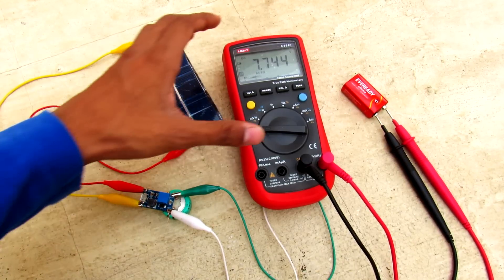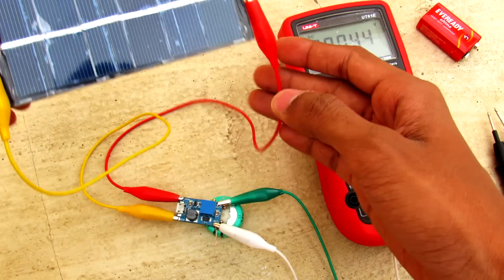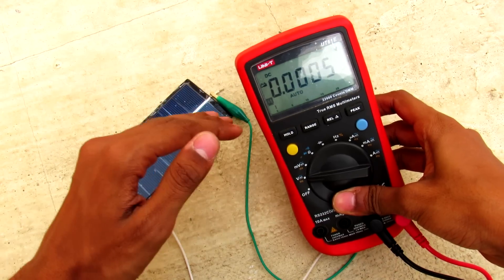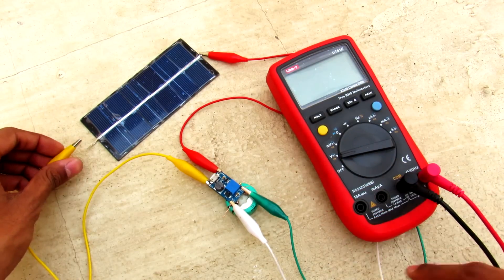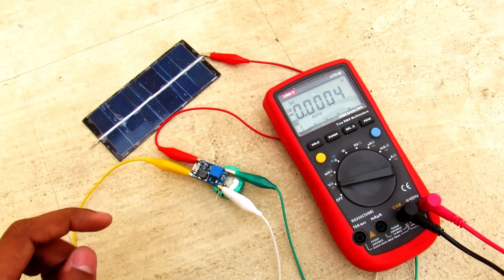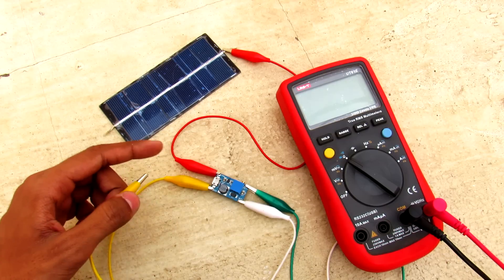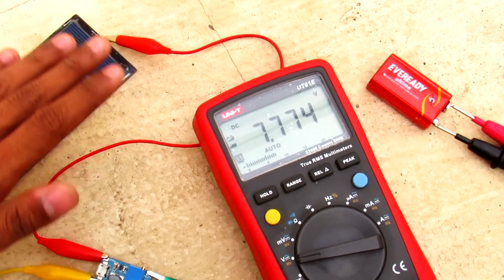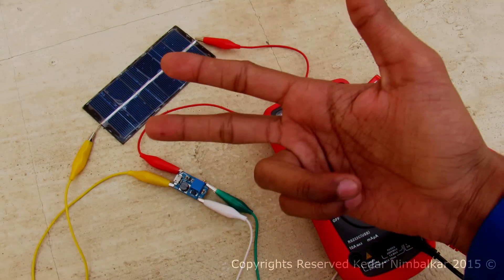Battery less Multimeter With Solar Panel And Supercapacitor Battery !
Have You Seen Any Digital Multimeter Which Runs on Solar Power ? This Multimeter Will . In This Video I Will Run My Multimeter on 1 Farad Super-capacitor Battery ,This super-capacitor battery lasts for days without charge and charge in just a minute !

I Used Dc-Dc Step Up (Boost) Converter to charge 5.5 v ,1 F (1 Farad) super-capacitor. For Such a  Low Power Applications Super-capacitors Can Be Used as a Battery